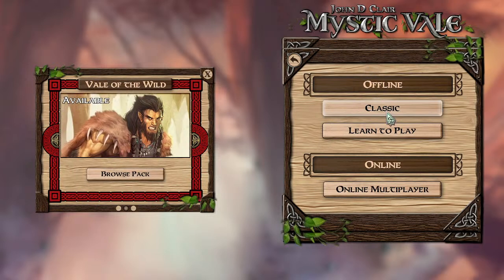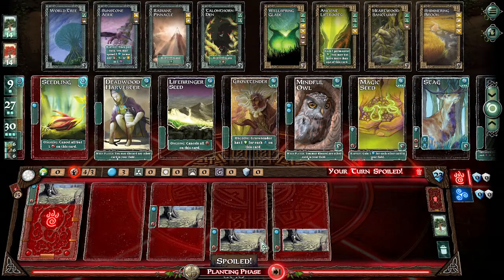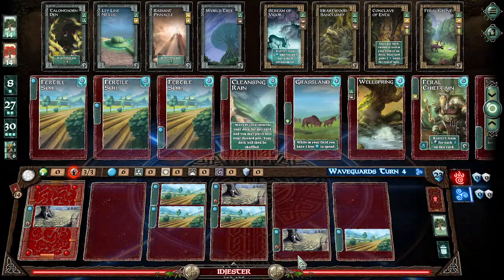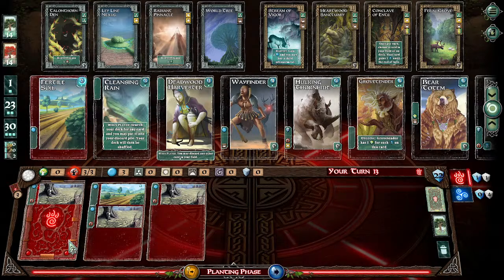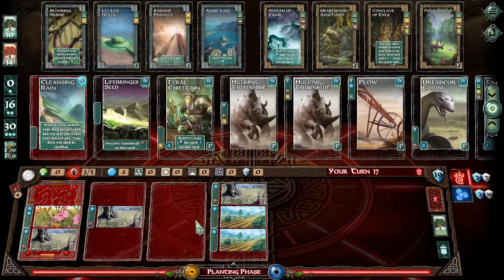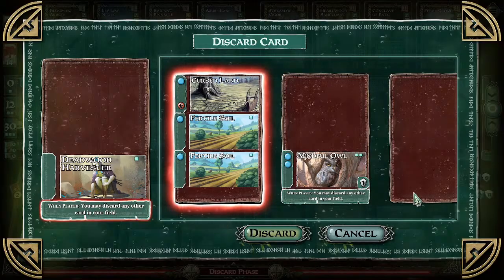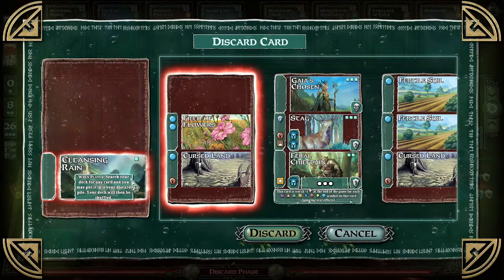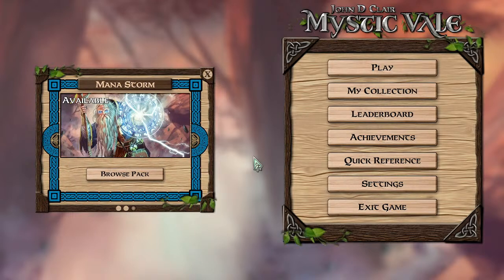MYSTIC VALE Tutorial How To Play and Gameplay